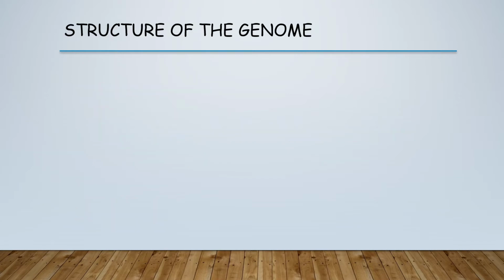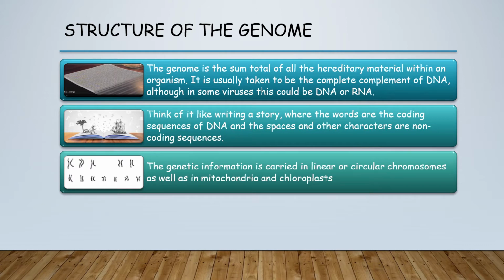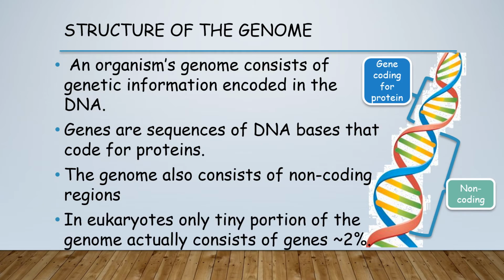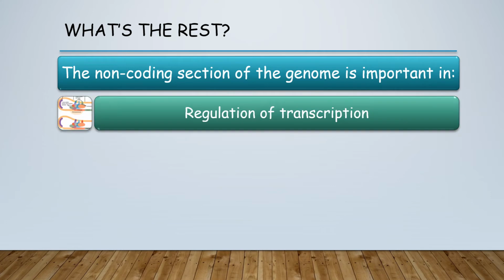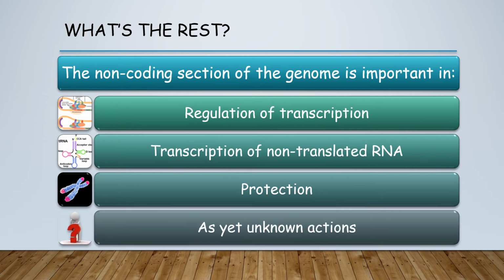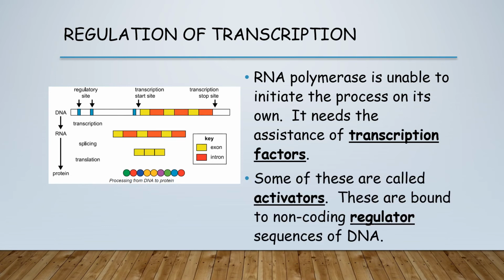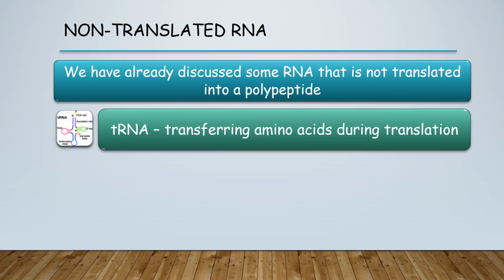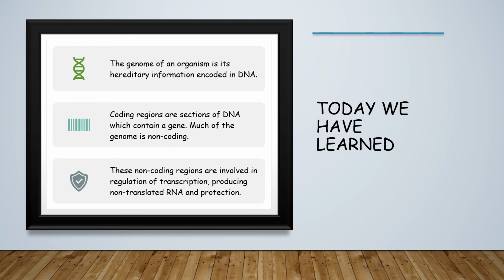Structure of the Genome Higher Biology KA 1.5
Video Lesson for remote learning. This video lesson covers Higher Biology Key Area 1.5; Structure of the Genome.

In this video we look at what makes up the Genome and what the functions are of the non-coding regions.

Mr Kinnear
Biology Teacher